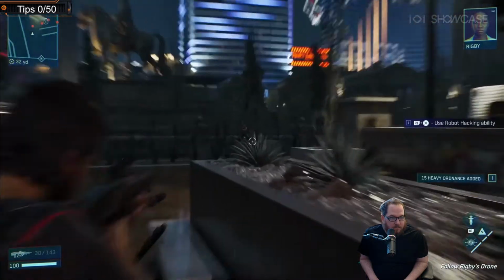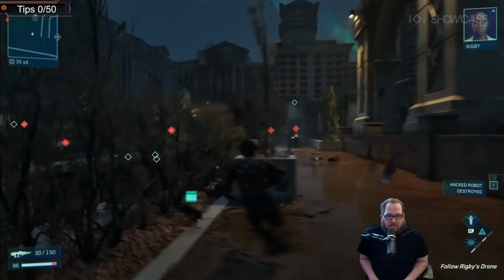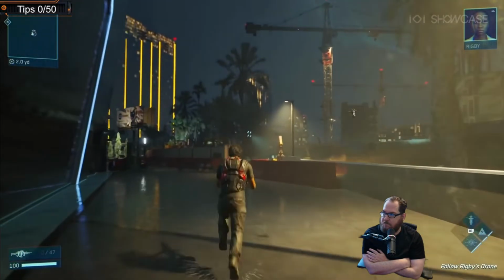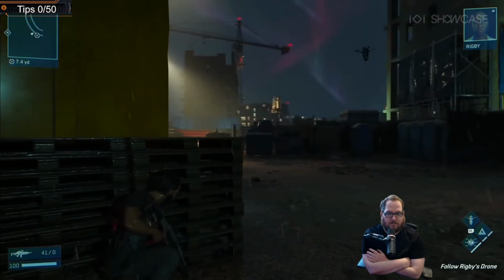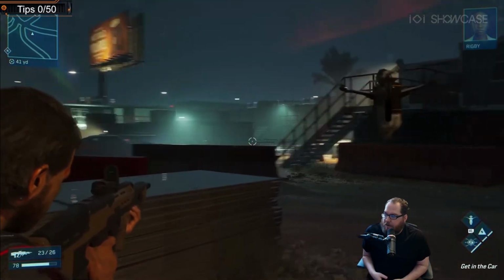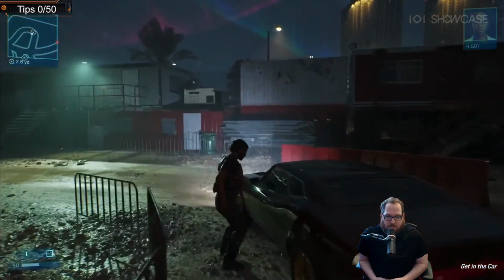MindsEye 10 Mins of NEW Gameplay Reaction [IOI Showcase]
IOI Interactive Showcase Live Reaction [007,Hitman,Mindseye]

[Playlist Specific Hashtag]

IO Interactive Showcase Live Reaction [007,Hitman,Mindseye]
Video URL